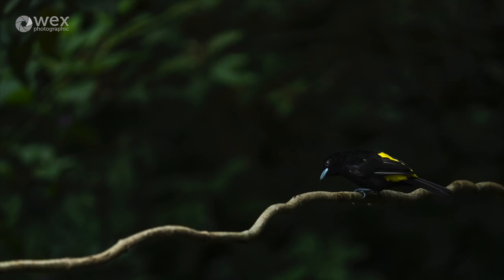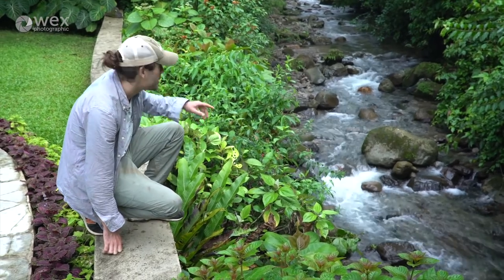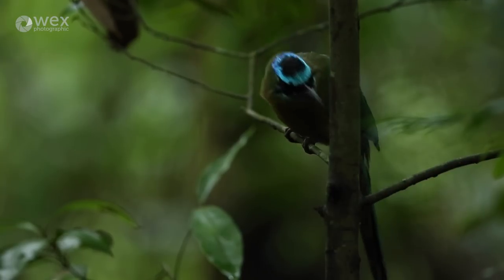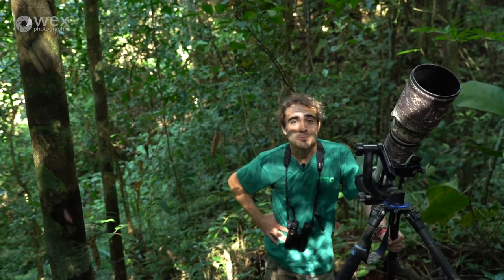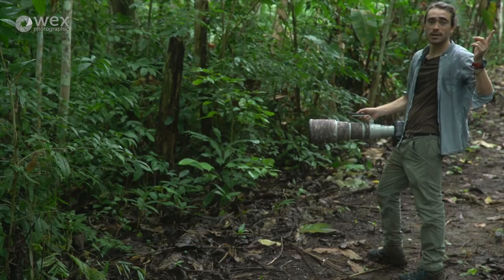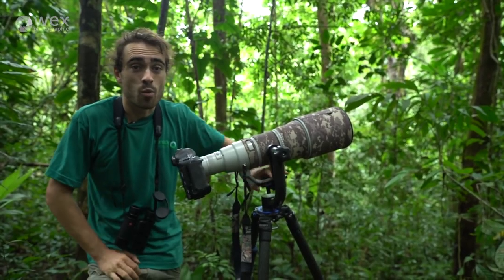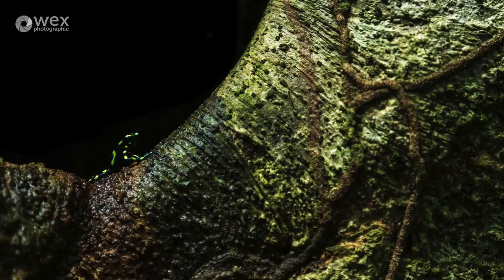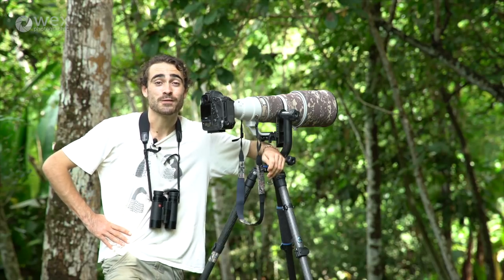Wex Pro | Luke Massey: A Wildlife Adventure in Panama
Here we join wildlife photographer Luke Massey as he embarks on his latest adventure in Panama. On the trail of local wildlife, Luke encounters everything from sloths to whooping motmots.